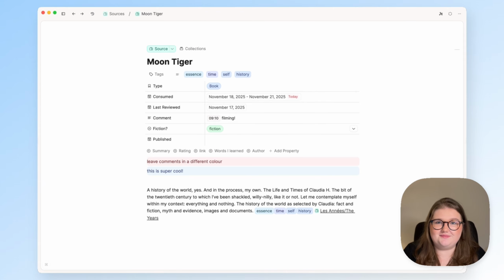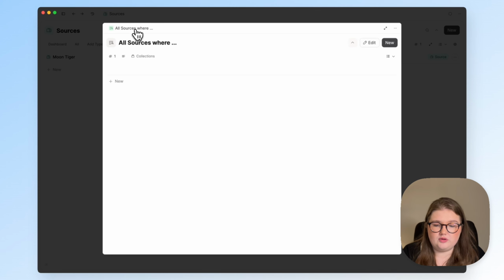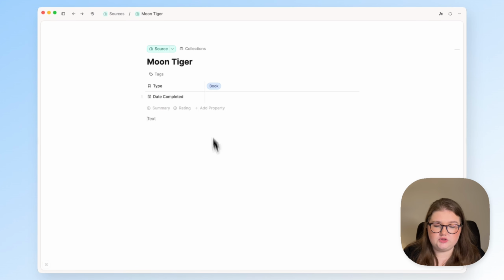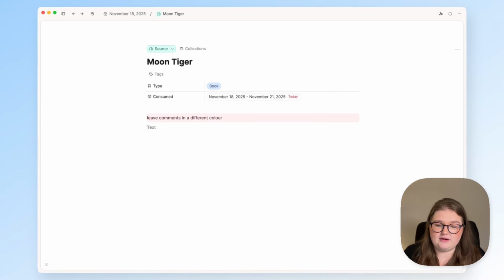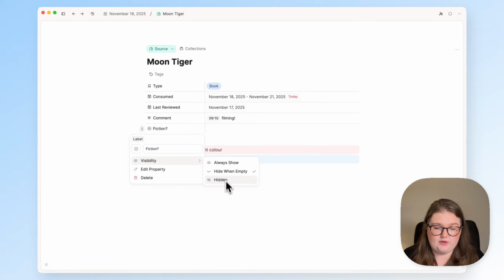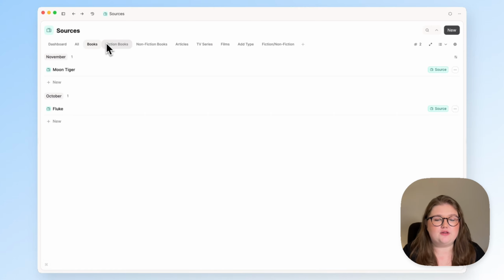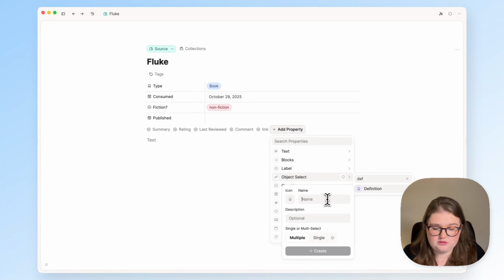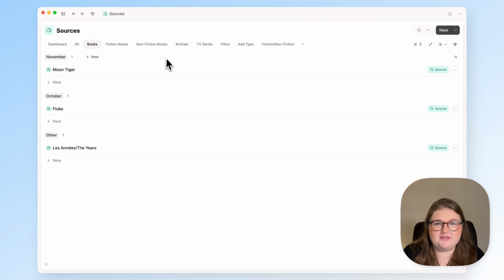Deep Dive My Most Important Object Type (Source type)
My Source Type is where the majority my notes start. In this video I deep dive into how to recreate it and share why I take this approach.

Intro 00:00 -  01:16
Media type property & queries 01:16 - 05:07
Rating tags (as an alternative to labels) 05:07 - 06:30
Date properties, the central calendar and how it helps contextualise my life 06:30 - 11:30
Fiction property & queries 11:30 - 15:00
Articles, Readwise and another date property. Thoughts on essence as a life philosophy 15:00 - 17:00
Two-way linked properties 17:00 - 18:40
Templates - 18:40